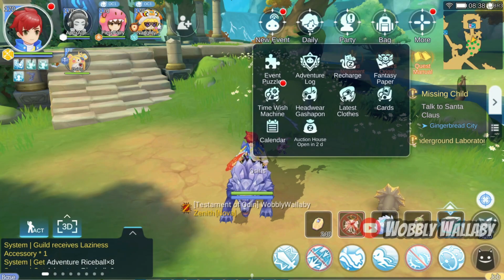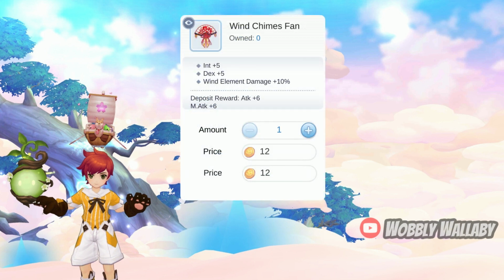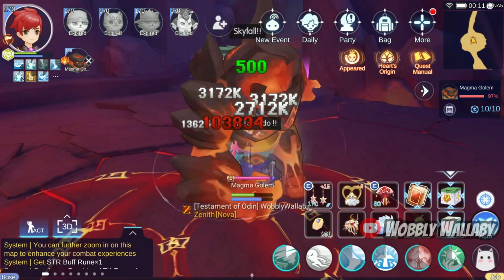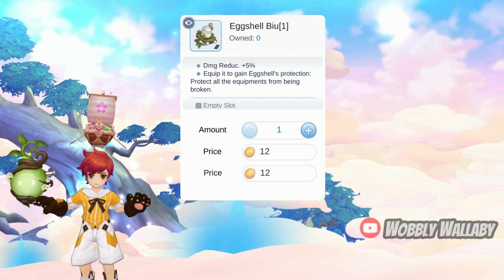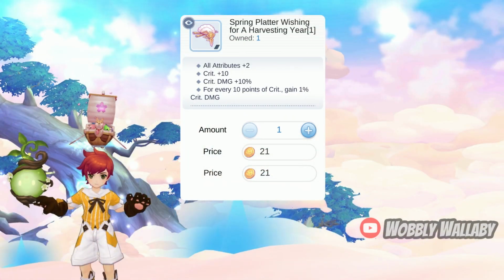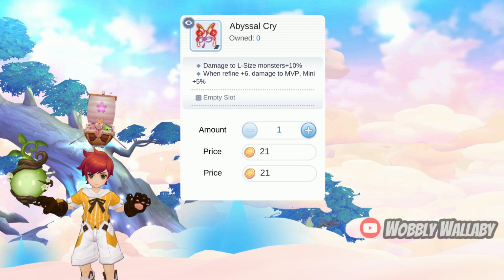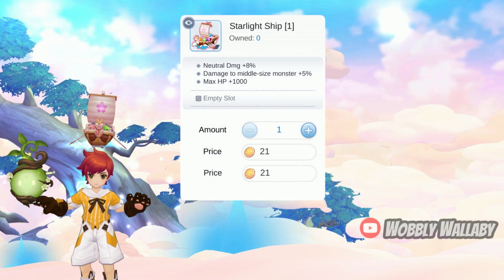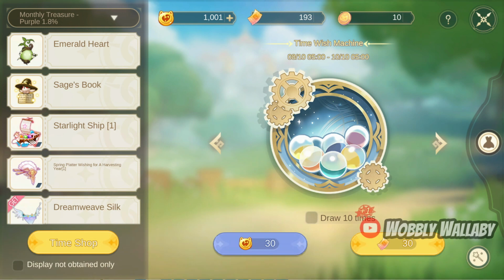Time Wish Machine Analysis and F2P Alternatives (Aug. 10 - Oct. 10, 2022) | Ragnarok Mobile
The time wish machine for Aug. 10, 2022 - Oct. 10, 2022 is out! There are plenty of good headgears. I'll analyze the ones I think are notable and tell you which ones are worth getting. I'll also provide F2P alternatives, so you know whether a suitable competitive substitution is available. Make the best use of your reunion proofs and good luck on your rolls!

Timestamps:
00:00 Introduction
00:43 Blue gacha analysis
05:15 Purple gacha analysis